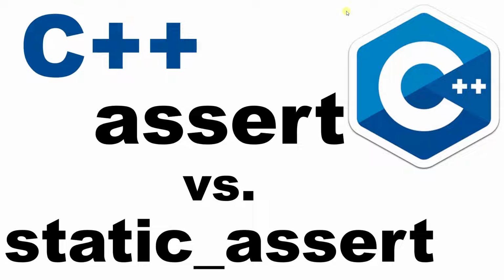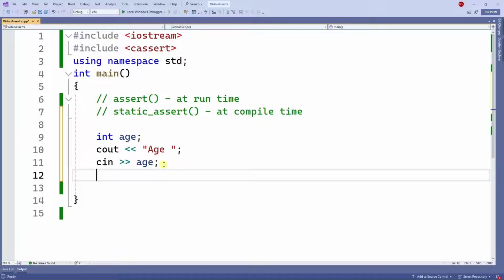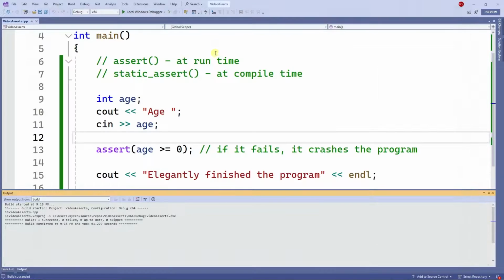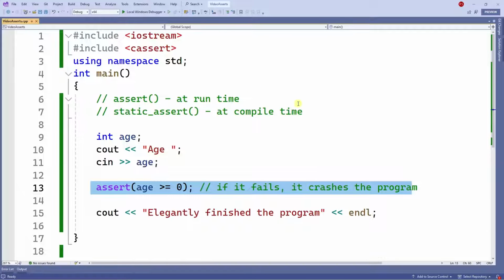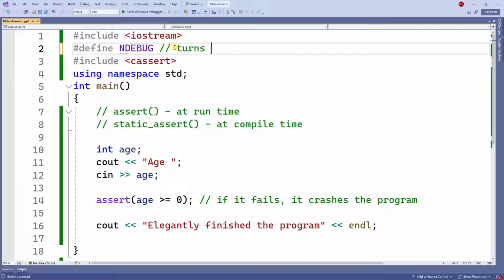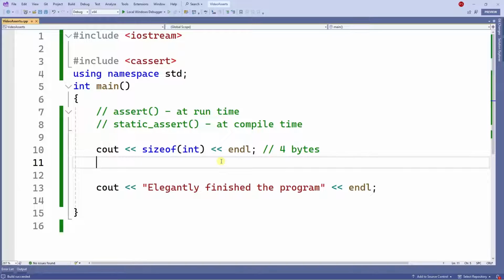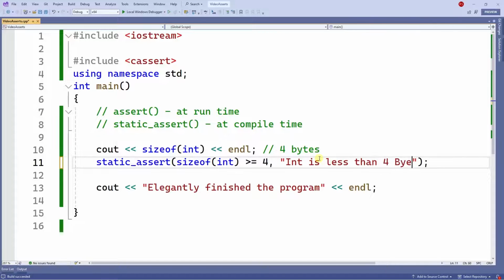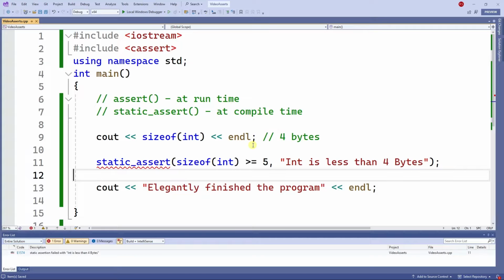CPP, C++ Visual Studio - assert() and static_assert()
CPP, C++
- How assert()  and  static_assert() works
- Visual Studio